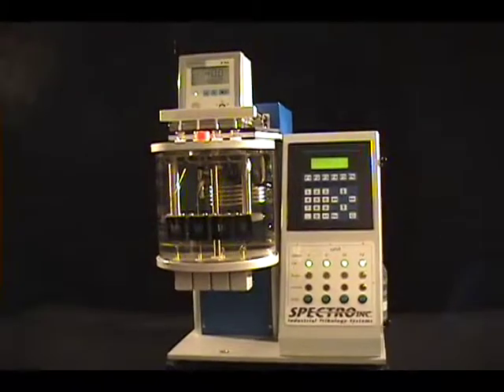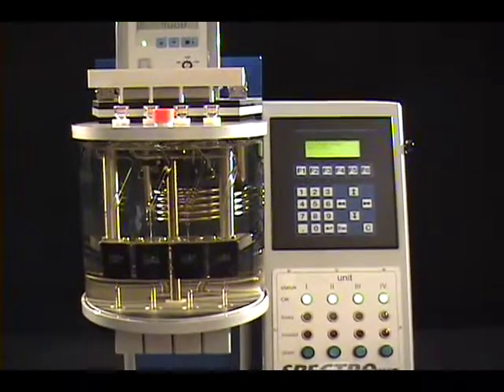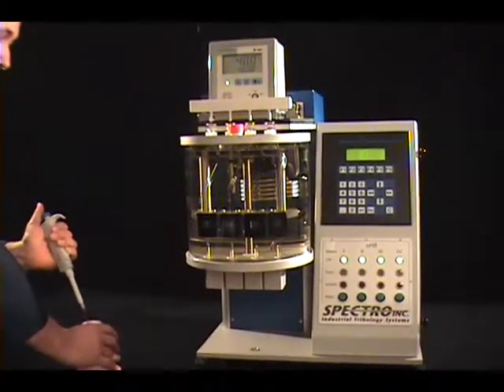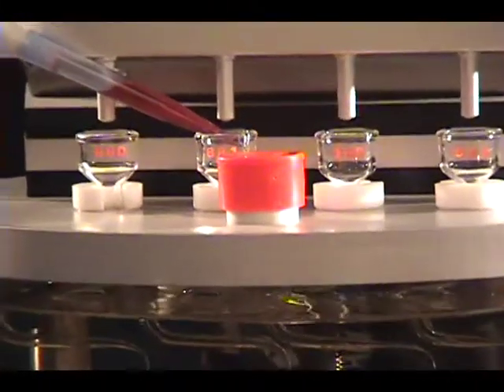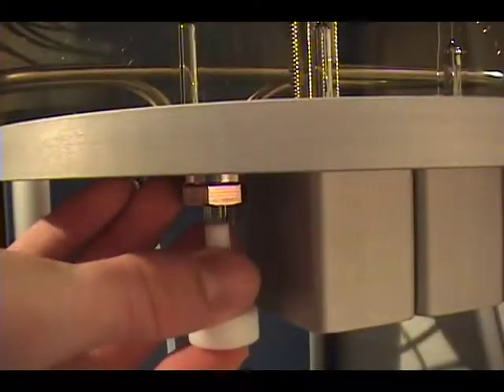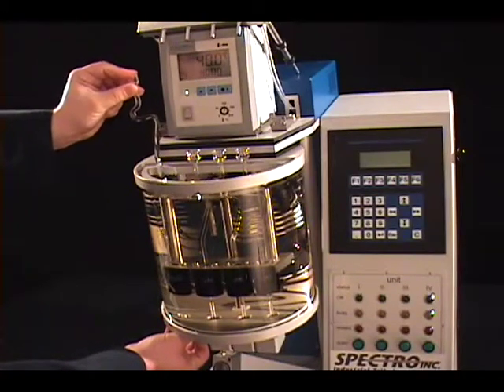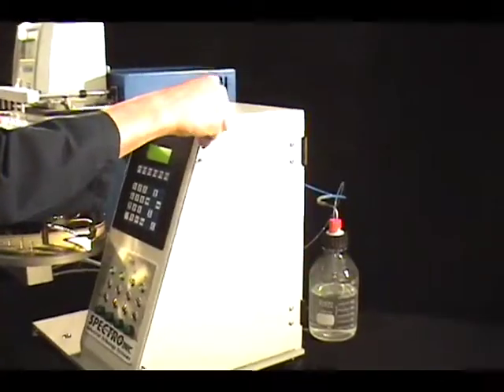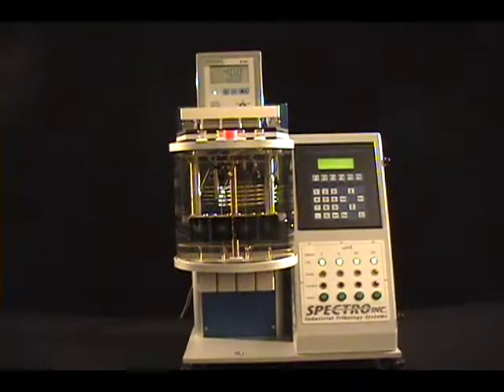SpectroVisc Viscometer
The SpectroVISC Q300 is a bench-top semi-automatic kinematic temperature bath viscometer optimized for the analysis of used and new lubricants. It conforms to the requirements in ASTM D445, D446, D7279, IP 71 and ISO 3104.